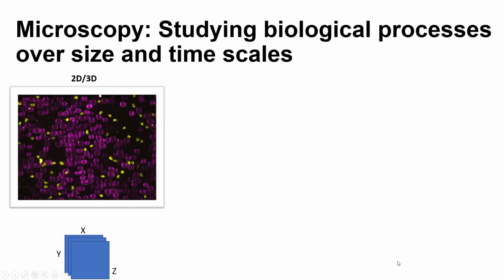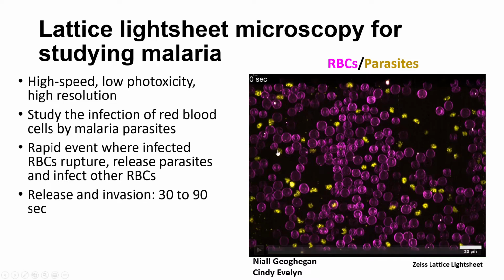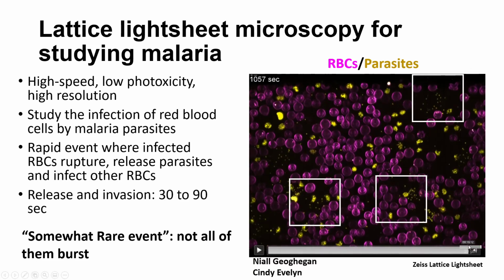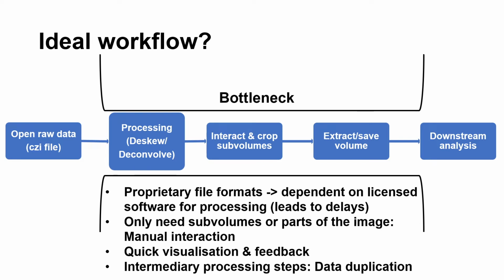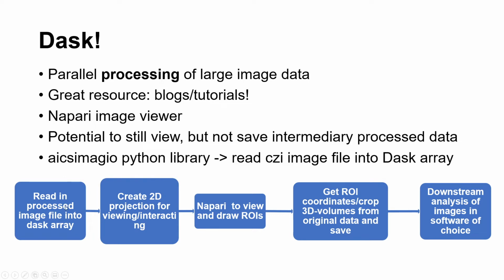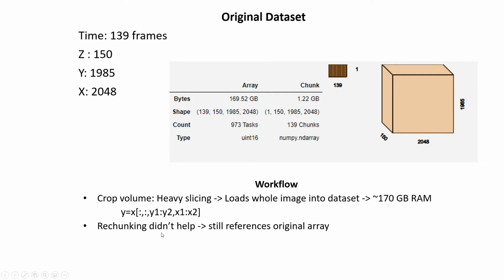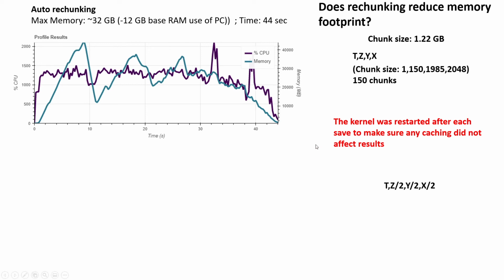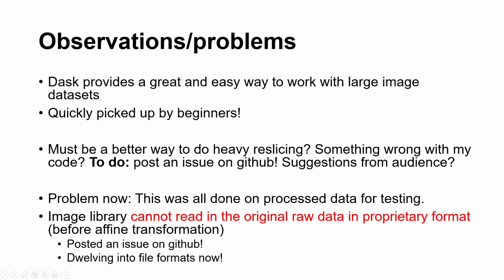Dask for Large Image Datasets | Life Science Lightning Talk | Pradeep Rajasekhar | Dask Summit 2021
Lightning talk for the life science workshop at the 2021 Dask Summit.
Presented by Pradeep Rajasekhar.